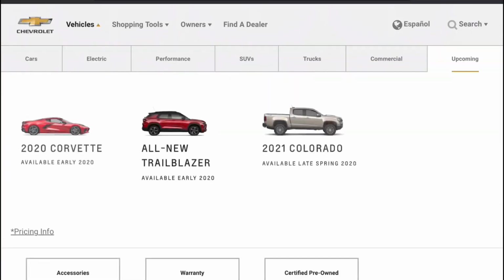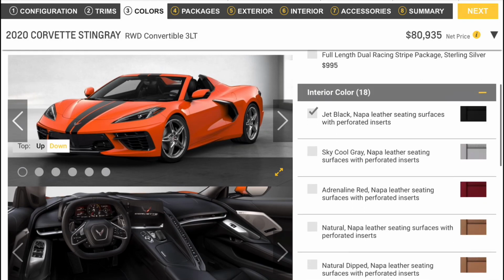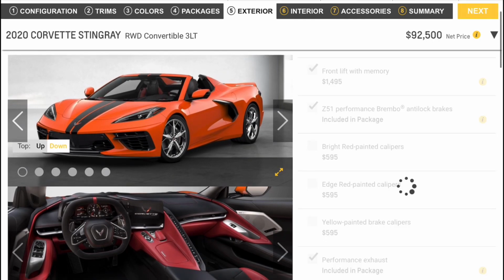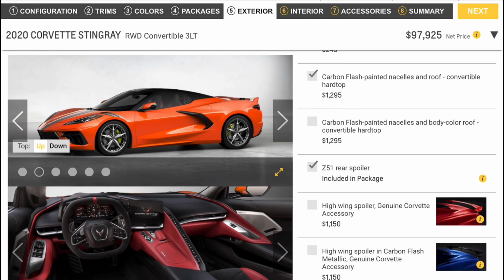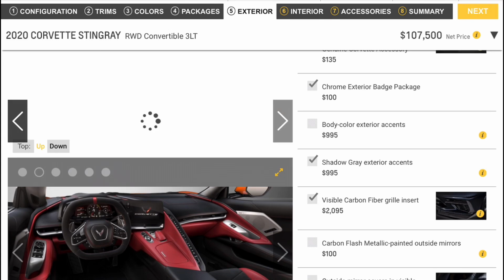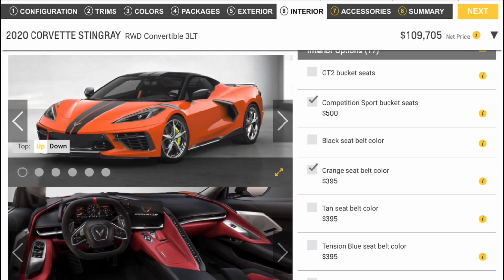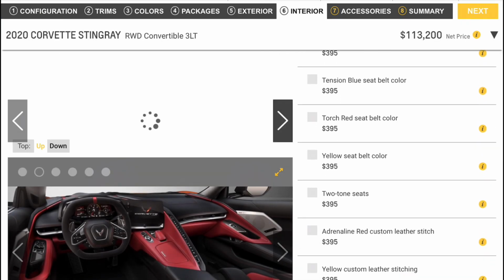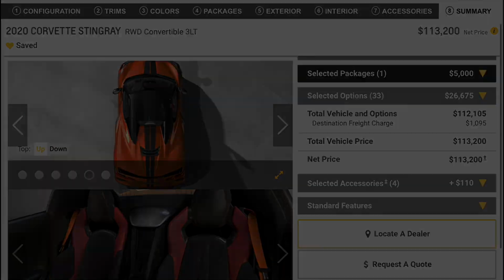BUILT THE MOST EXPENSIVE CONVERTIBLE 2020 C8 CORVETTE SPEC! - $46,000 in options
Want to know how much all the options are on the C8 and what the most expensive spec would be? Here it is! I actually went back I and somehow built one at $113,565, so a few hundred more. Not exactly sure what I did differently, but that is a lot of dough for a “base” model 2020 C8 Corvette Stingray Convertible.

At the end of the day, it may be expensive with options, but is still an incredible deal compared to other mid engine super cars out there on the market.